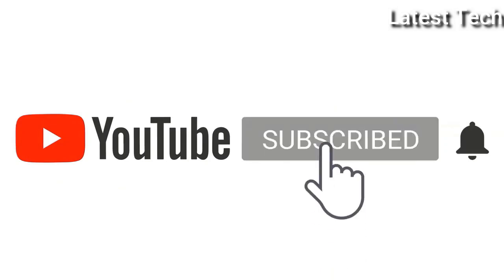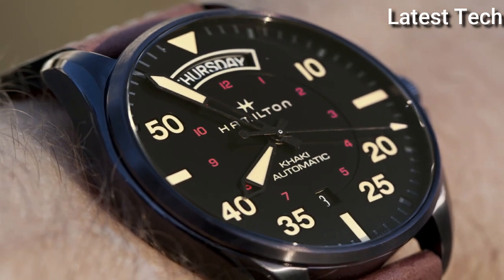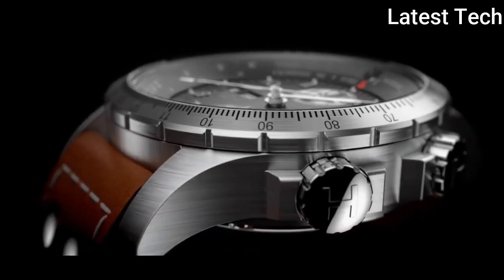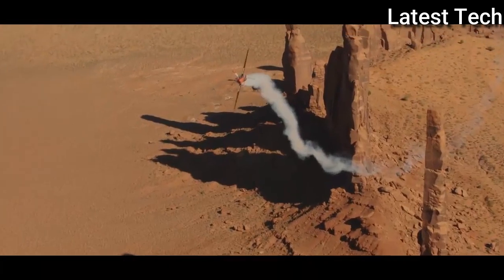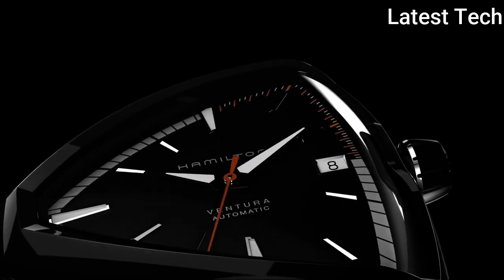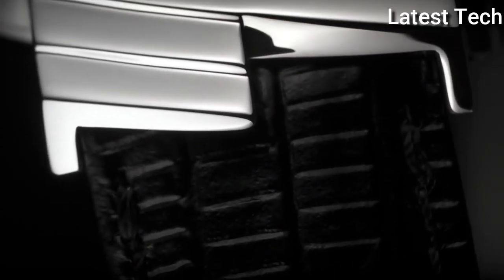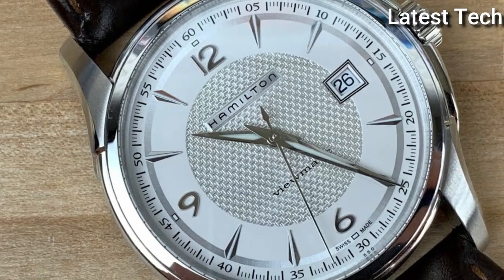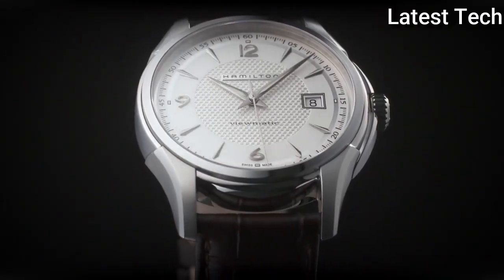Top 5 Best Hamilton Watches For MEN To Buy in 2021-2022